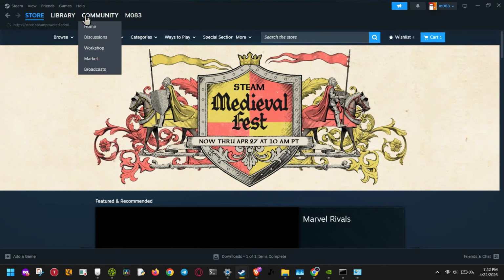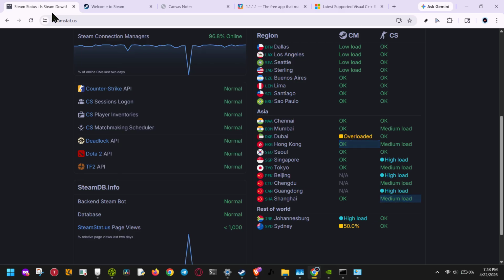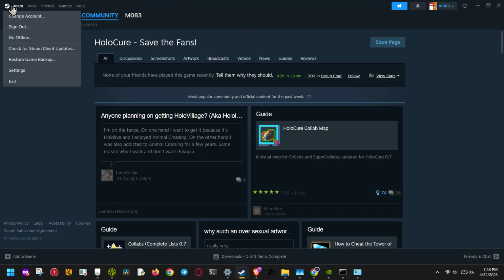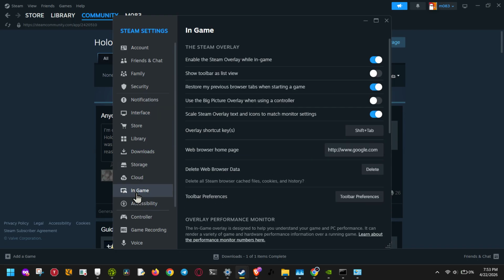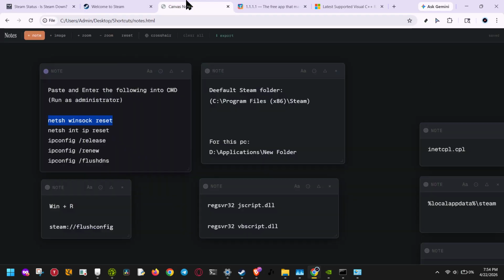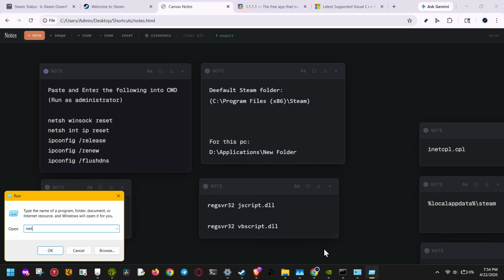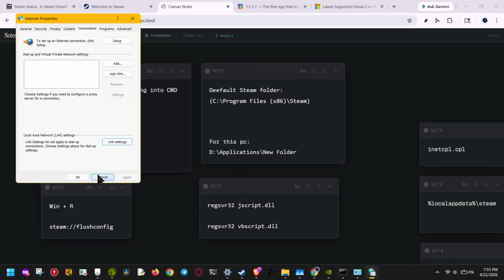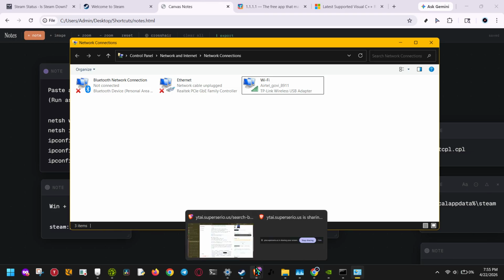Steam Http Error [Easy Fix Guide]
Learn how to fix Steam HTTP error issues step by step, including browser data cleanup, DNS reset, proxy settings, and IPv6 troubleshooting.

🕚Timestamps:
0:00 Intro
0:22 Refresh The Page
0:40 Check Steam Status
1:03 Restart Steam
1:24 Delete Web Browser Data
1:55 Flush DNS And Reset IP
2:30 Disable Windows Proxy
2:56 Disable IPv6
3:18 Final Check And Outro

✍️What You'll Learn In This Video:
• How To Fix Steam HTTP Error Codes Like 403, 404, And 500
• How To Refresh Steam Pages And Restart The Client Properly
• How To Delete Steam Web Browser Data To Clear Corrupted Cache
• How To Flush DNS And Reset Winsock On Windows
• How To Disable Proxy Settings That Block Steam Connections
• How To Turn Off IPv6 For Better Steam Web Access
• How To Check Steam Server Status Before Troubleshooting
• How To Restore Store, Community, And Profile Page Loading

💡Pro Tips:
• Clear Steam’s browser data first, since it is often the fastest fix.
• Always check Steam server status before changing Windows settings.
• Restart your PC after running network reset commands.
• If one fix does not work, test Steam after each step so you know what solved it.
• Re-enable any settings later if you no longer need the workaround.